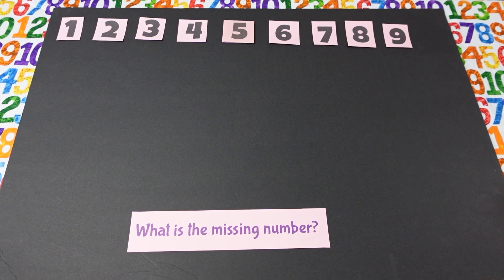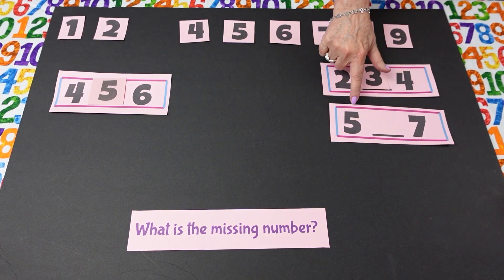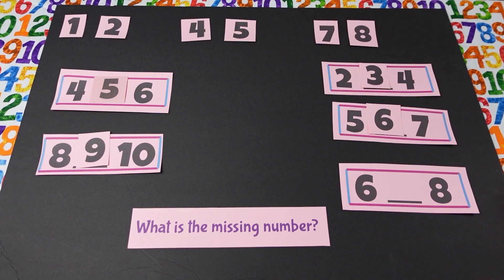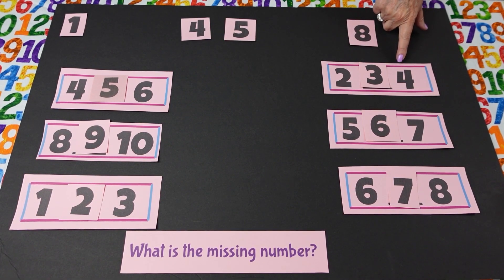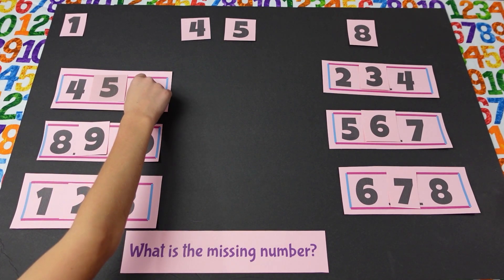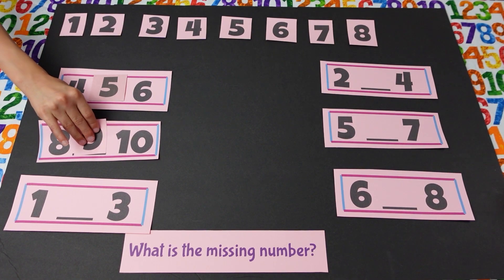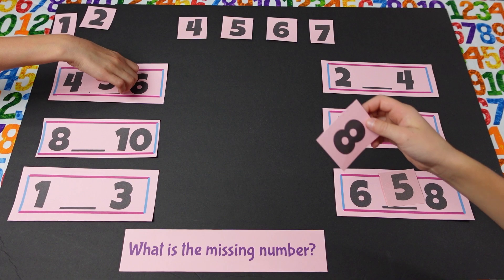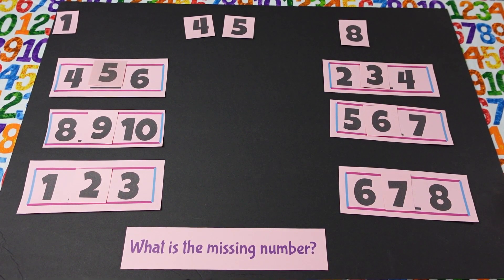What Is the Missing Number?-Kids Learning Video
Here is a fun lesson. We show blank spaces between numbers and our helpers have to solve them. Let's have fun.